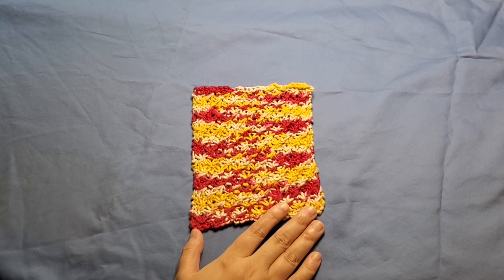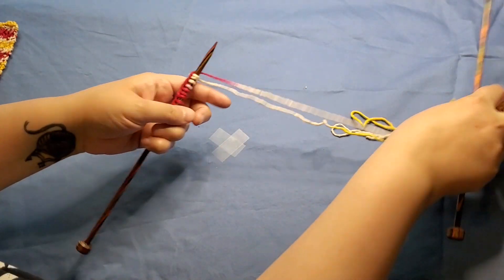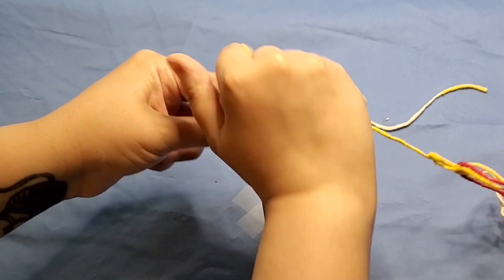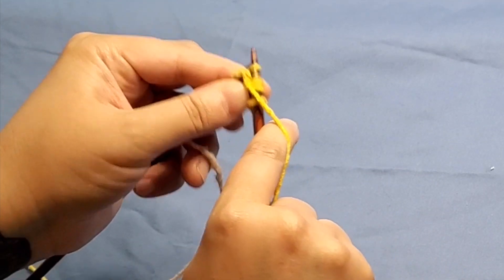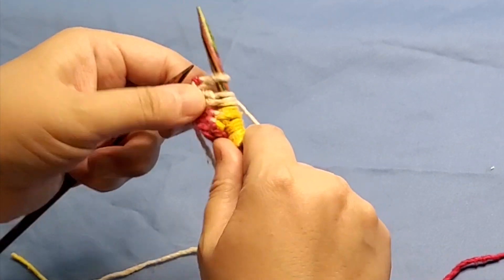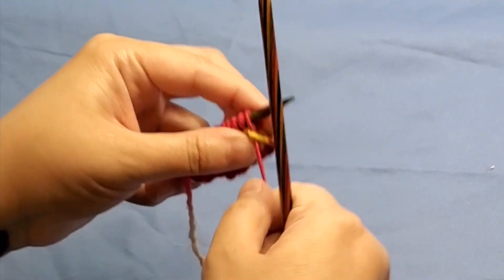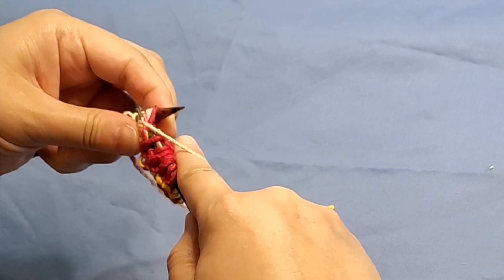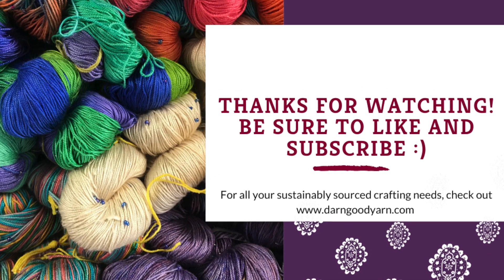How to: Knit Daisy Stitch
Welcome to the May Stitch of the Month! This month our friend Allison demonstrates how to complete the daisy knit swatch! Enjoy and happy crafting :)